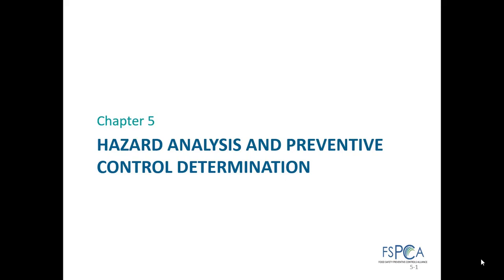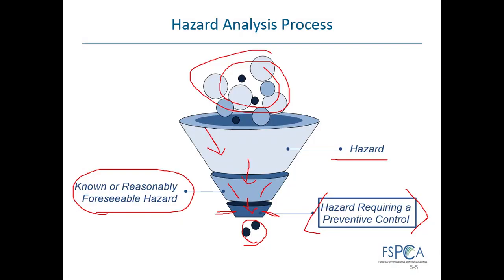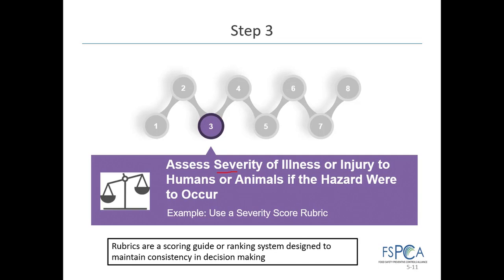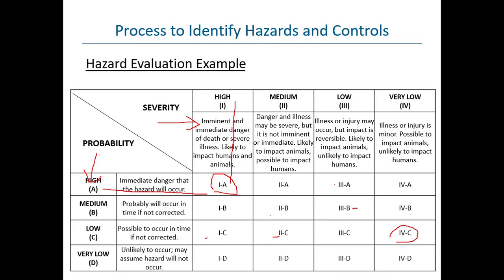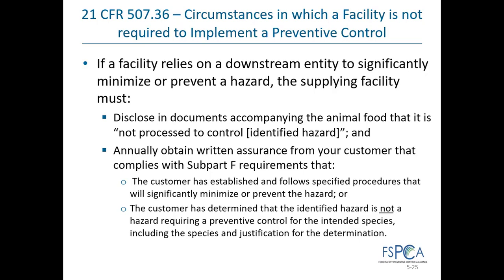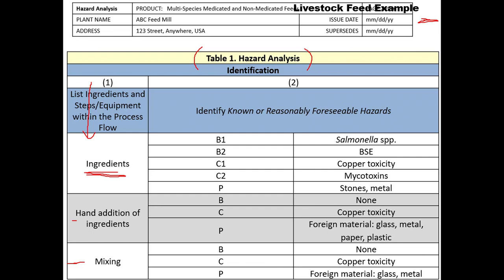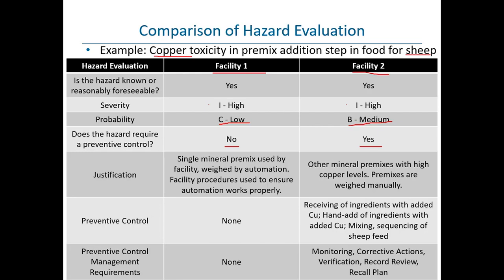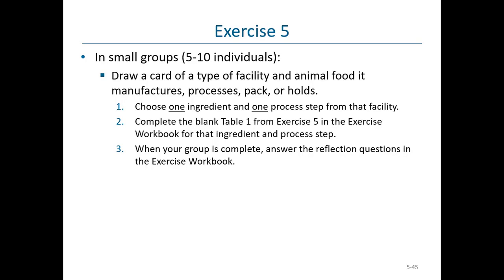chapter 5 720p